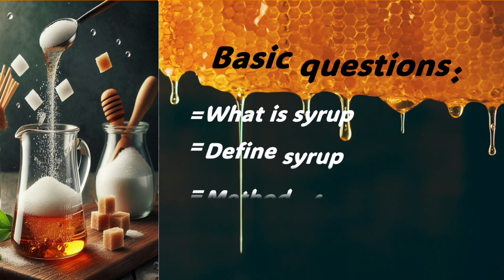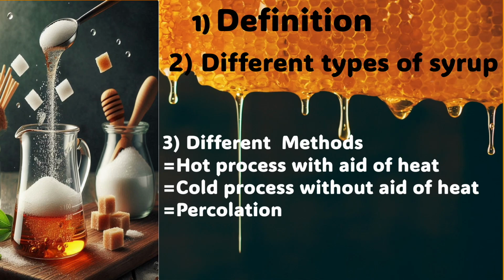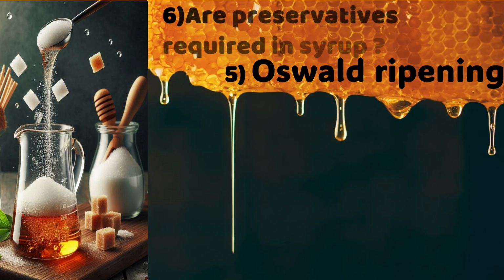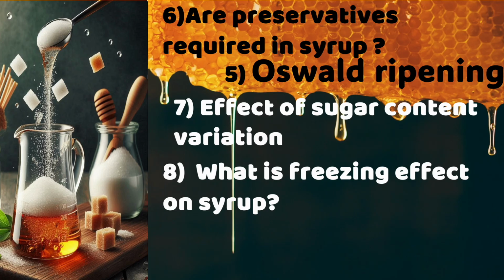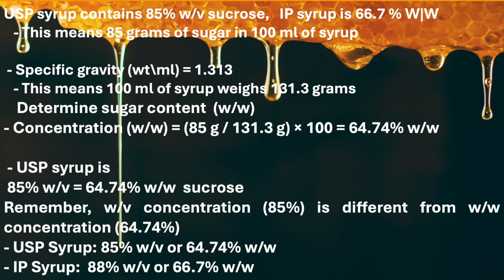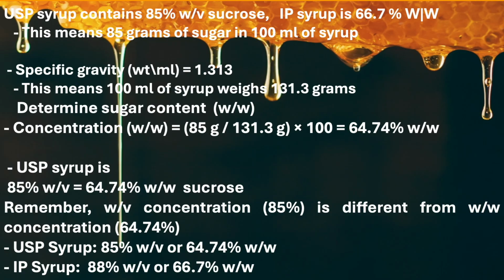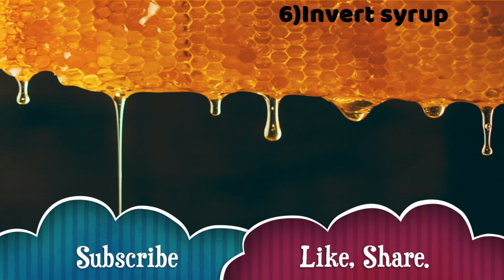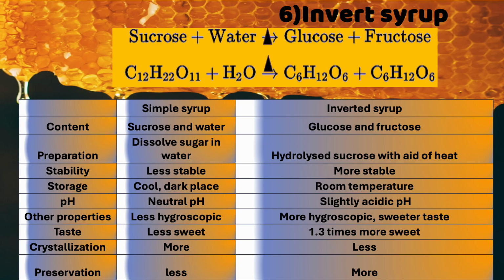Syrup viva questions: Sugar content of IP and USP syrup, Difference of IP, BP, USP syrup,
Hello Students
I am Nikita Nandvikar, educator, digital content creator, experienced academic person working for spread of knowledge.
connect for any of your topic requirement.
For any query related to this channel or videos uploaded, suggestions will be appreciated in the comment box.

B. Pharm. D. Pharm. Pharmacy, M. Pharm , NIPER, GPAT, Information, Education,
   Calculation of sugar content ,  Is IP and USP syrup same
  Syrup viva questions, Difficult viva questions of syrup, Conversion of W/V to W/W
Definition and classification of syrups
Factors affecting syrup stability
Preparation methods for syrups
Common syrup-related viva questions and answers
Tips and tricks for a successful syrup viva
Syrup USP composition
Syrup BP composition
Syrup IP composition
Difference between Syrup USP and Syrup IP
Types of syrup
Sucrose concentration in syrups IP and USP
Stability of pharmaceutical syrups
Invert syrup , stability of syrup
freezing of syrup
Tricky questions for syrup viva
Diabetic syrup
Different concentration of sugar in syrup
self preservation of syrup